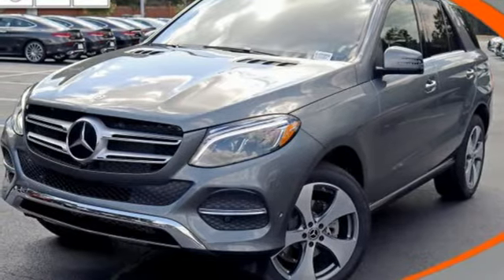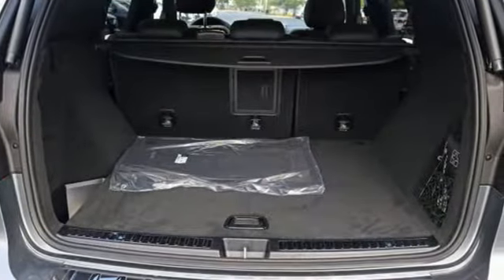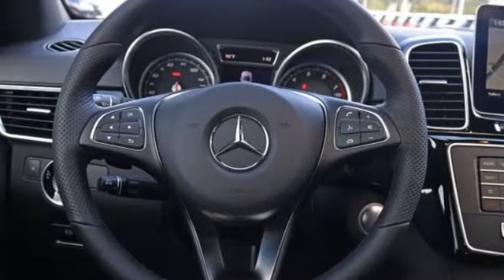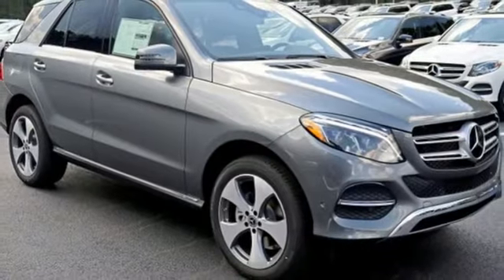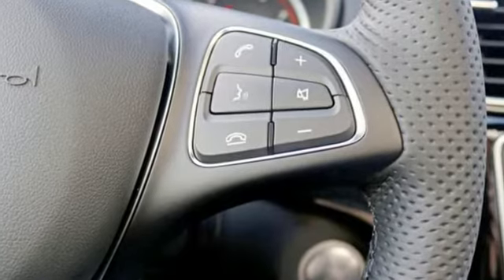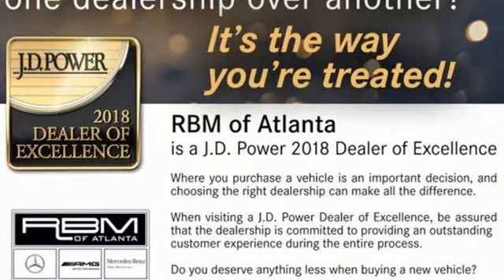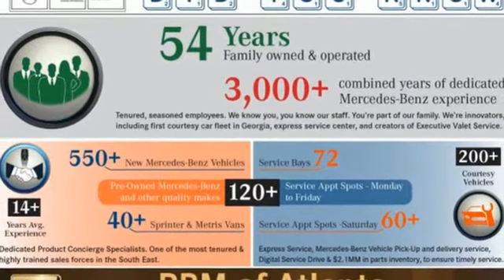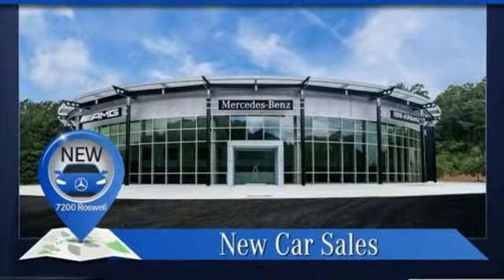New 2018 Mercedes-Benz GLE Atlanta GA Sandy Springs, GA G095 - SOLD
Year: 2018
Make: Mercedes-Benz
Model: GLE
Trim: GLE 350
Engine: 6 Cyl. 3.5 L
Transmission: Automatic
Color: Selenite Grey Metallic
Interior: Black
Stock #: G095
VIN: 4JGDA5JB6JB199522
WHEELS: 20 5-SPOKE -inc: Tires: P265/45R20 AS, WHEEL LOCKS, SOFT-CLOSE DOORS, SELENITE GREY METALLIC, REAR SEAT ENTERTAINMENT PRE-WIRING -inc: power passenger headrest, PREMIUM 3 PACKAGE -inc: Driver Assistance Package, Smartphone Integration, Android Auto, Apple CarPlay, Smartphone Integration (14U), Parking Package, Heated & Cooled Front Cupholders, Active LED Headlamps, Rear-Seat Center-Armrest Pass-Through, Radio: COMAND Navigation, 8 color display, Traffic Sign Assist, KEYLESS GO, Adaptive Highbeam Assist, Active Brake Assist w/Cross-Traffic Function, SiriusXM Satellite Radio, 6 month trial, BAS PLUS, DISTRONIC PLUS w/Cross-Traffic Assist, PRESAFE Brake w/Pedestrian Recognition, DVD Player, Surround View System, Navigation Updates For 3 Years, CMS Pedestrian, Region Coding, Rear Side-Window Sunshades, 115V AC Power Outlet, Interior Ambient Lighting w/Illuminated Door Sills, Distance Pilot DISTRONIC & Steering Pilot, Parking Pilot, PRESAFE PLUS, Active Lane Keeping Assist, Active Blind Spot Assist, HARMAN/KARDON LOGIC 7 SURROUND SOUND SYSTEM, BLACK, MB-TEX LEATHERETTE SEAT TRIM, BLACK HEADLINER, ANTHRACITE POPLAR WOOD TRIM. This Mercedes-Benz GLE has a strong Premium Unleaded V-6 3.5 L/213 engine powering this Automatic transmission.* Experience a Fully-Loaded Mercedes-Benz GLE GLE 350 *Valet Function, Urethane Gear Shift Knob, Trunk/Hatch Auto-Latch, Trip Computer, Transmission: 7G-TRONIC 7-Speed Automatic, Transmission w/Driver Selectable Mode and Sequential Shift Control w/Steering Wheel Controls, Tracker System, Towing w/Trailer Sway Control, Tires: 255/50R19 AS, Tire Specific Low Tire Pressure Warning, Tailgate/Rear Door Lock Included w/Power Door Locks, Streaming Audio, Steel Spare Wheel, Speed Sensitive Rain Detecting Fixed Interval Wipers, Side Impact Beams, Roof Rack Rails Only, Roll-Up Cargo Cover, Remote Releases -Inc: Power Cargo Access, Remote Keyless Entry w/Integrated Key Transmitter, 4 Door Curb/Courtesy, Illuminated Entry and Panic Button, Redundant Digital Speedometer.* Visit Us Today *Test drive this must-see, must-drive, must-own beauty today at RBM of Atlanta, 7640 Roswell Road, Atlanta, GA 30350.

Address:
7640 Roswell Road